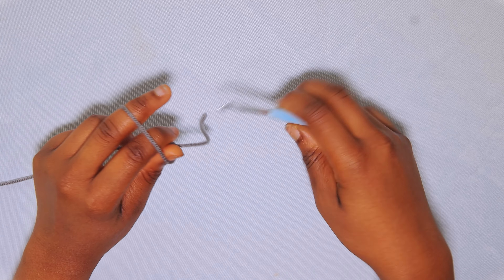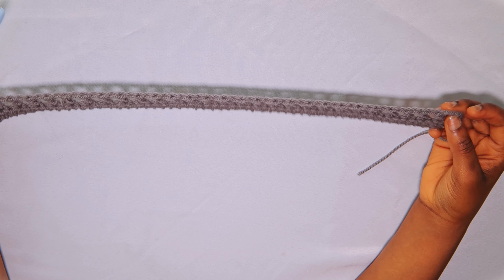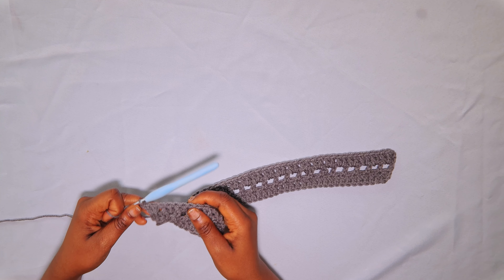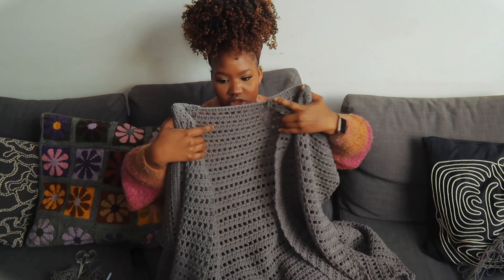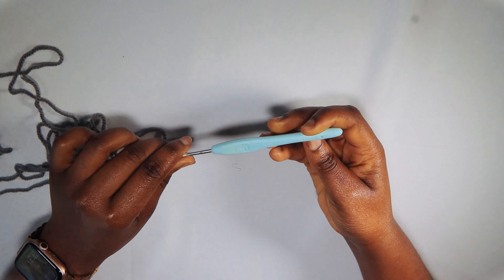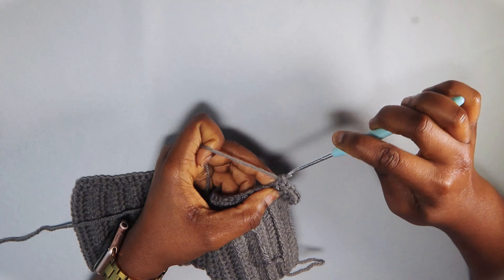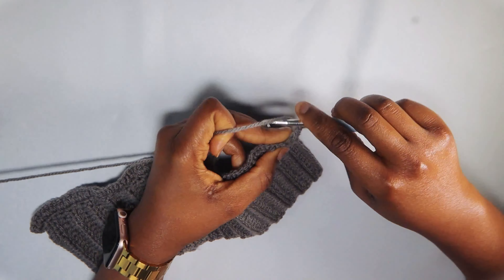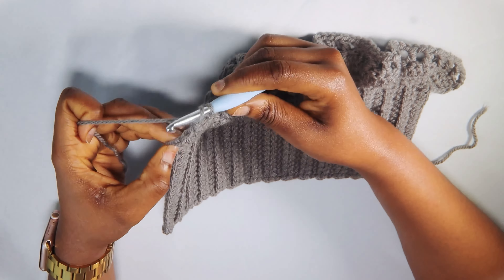Crochet mesh oversized cardigan tutorial||Mihankushea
Hi everyone, Here is a super comfy  crochet mesh cardigan tutorial. I wanted to create something super comfortable and something that can be worn in this fall / winter. I hope you enjoy recreating this and feel free to tag me in all your pictures ☺️❤️
 If you have questions don’t hesitate to let me know. Happy yarning ❤️

MATERIALS NEEDED
I used about 900gram of medium weight
5mm for the front & back panel
3mm for ribbed sleeve hook
STITCHES USED (🇺🇸US stitch terms)
Ch-chain
MEASUREMENTS NEEDED
Full cardigan length
Bust/hips
Sleeves length
Sleeves width

SHOP MY WRITTEN PATTERNS ON ETSY